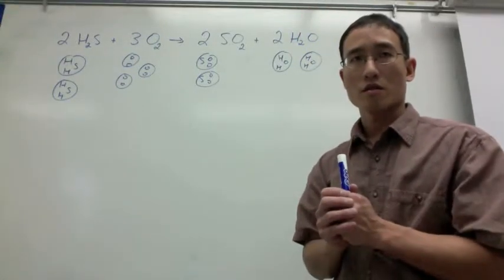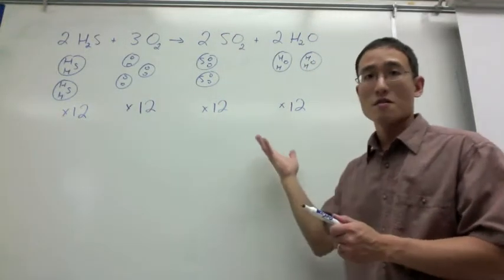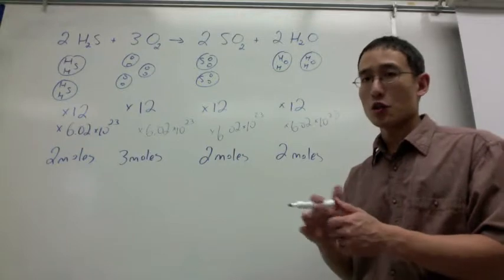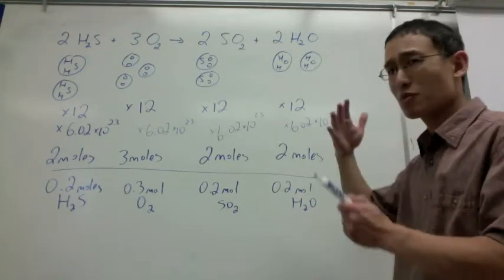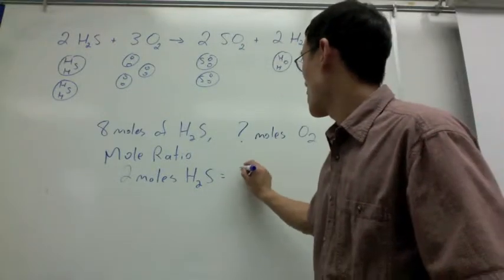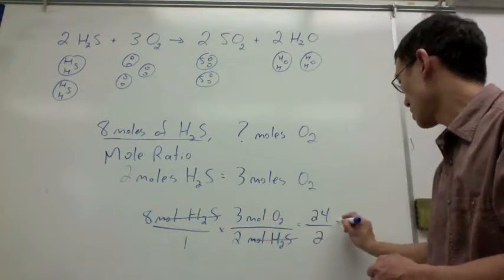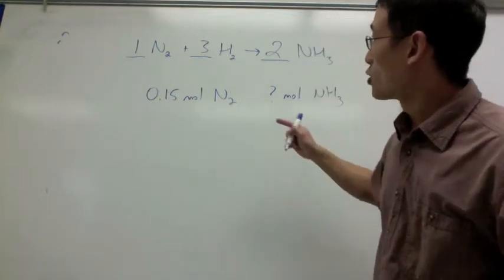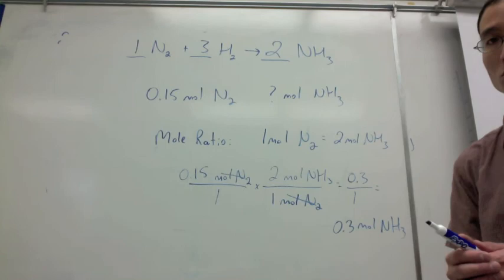Stoichiometry Mole Ratios